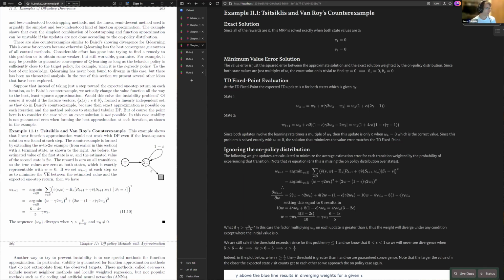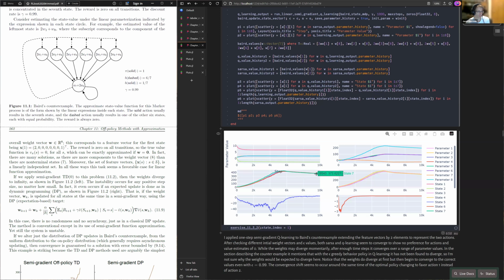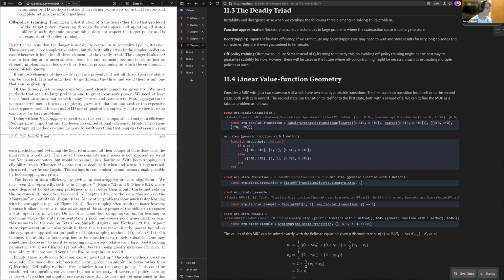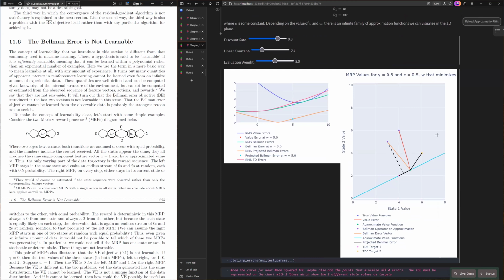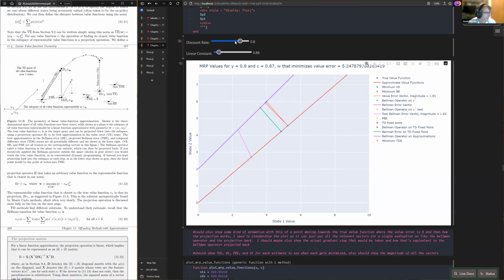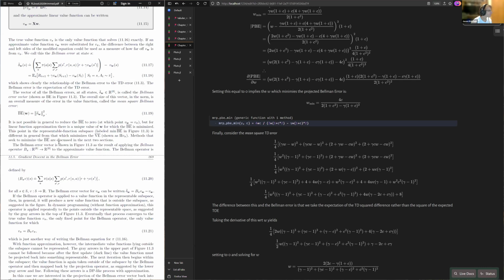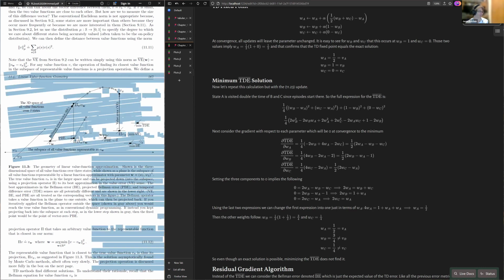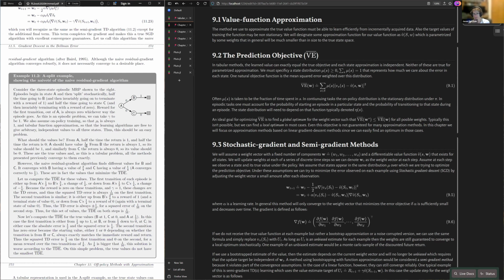Sutton and Barto Reinforcement Learning Chapter 11: The Deadly Triad and Value Function Geometry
Live recording of online meeting reviewing material from "Reinforcement Learning An Introduction second edition" by Richard S. Sutton and Andrew G. Barto.  This meeting is the second discussion of Chapter 11 and focuses on "The Deadly Triad" and visualizing linear approximation with a geometrical aid in 2 and 3 dimensions.  Finally, we discuss the problems with some alternative objective functions like the mean squared temporal difference error and show its flaws with the A-spit example.